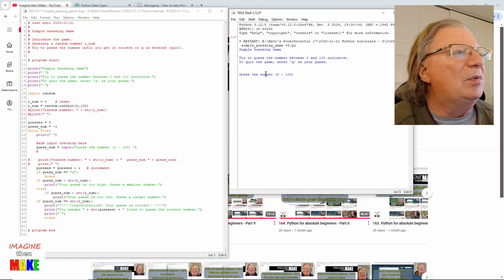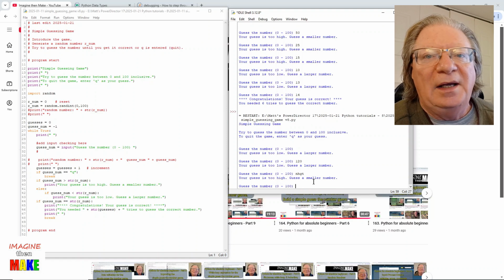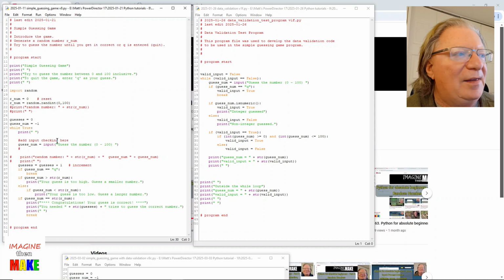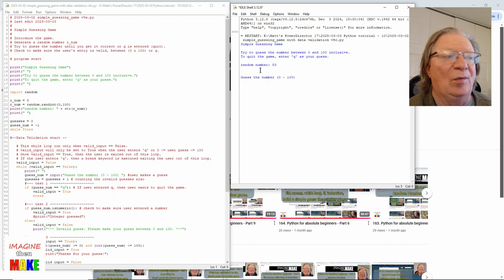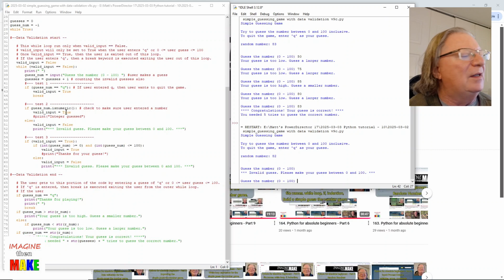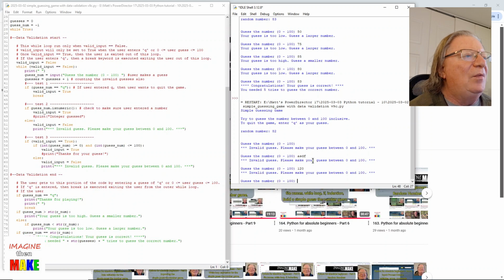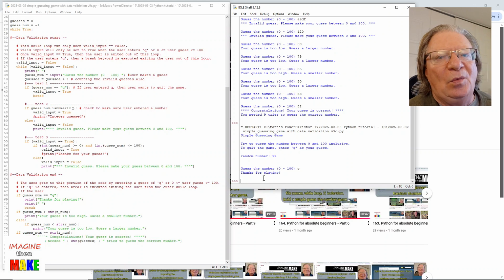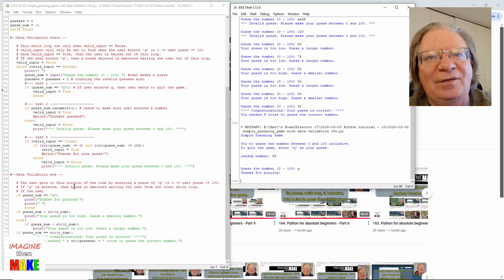168. Python for absolute beginners - Part 10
In this video, we add data validation to the Guess the Number game.